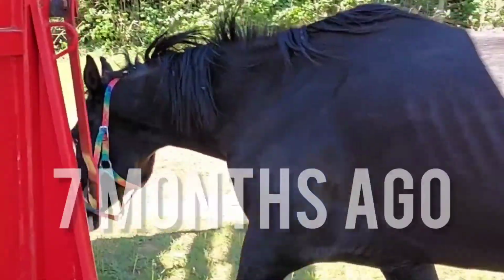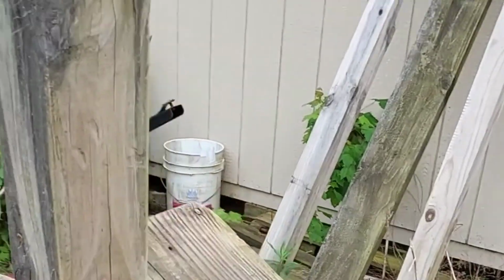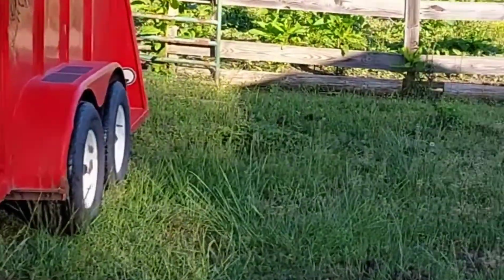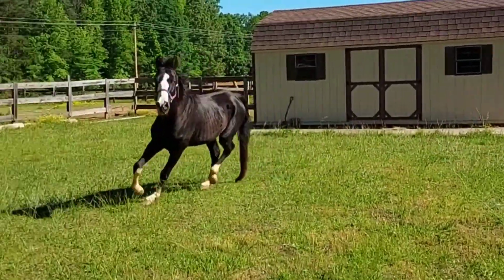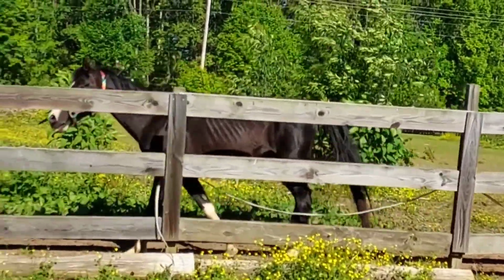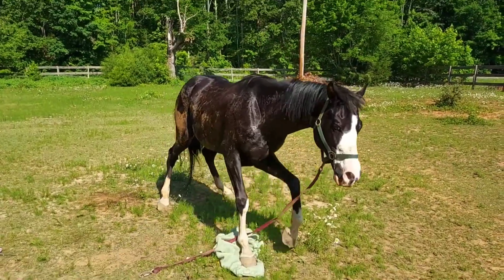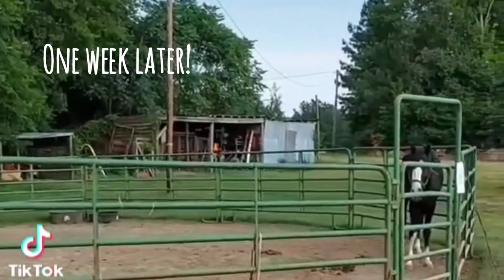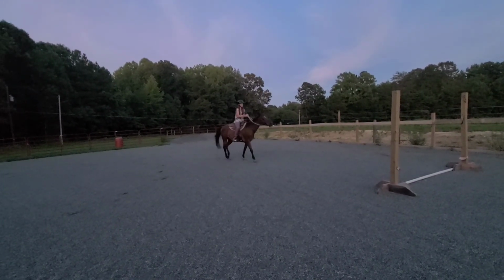Left To Go FERAL | The Rascoe 3 Journey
The Rascoe 3's incredible rescue transformation!

8Follow our journey of training horses, rescue and rehabilitation for equines.

RH Farm is a Nonprofit dedicated to the rescue, care and rehabilitation of abused, neglected or slaughter bound horses. We accept surrenders, pull from auction and other avenues of rescue. We work very hard to find them a forever home, and a better future.

We are self-funded (as a loss) at the moment. With your donation we can save more horses from slaughter, rehabilitate neglected ponies and help equines in need find the love they deserve.